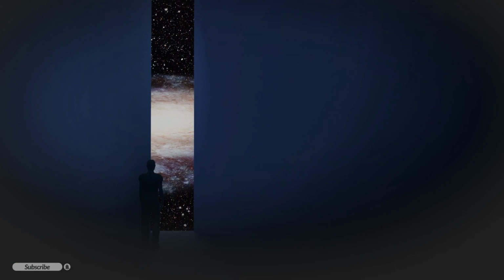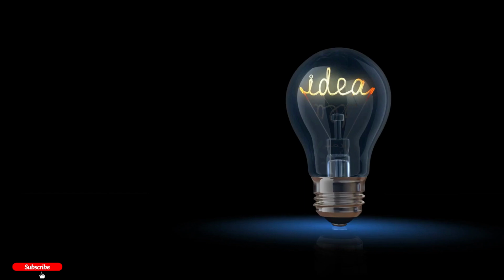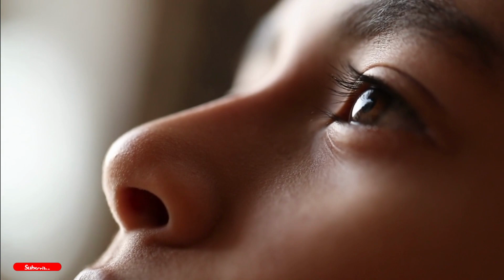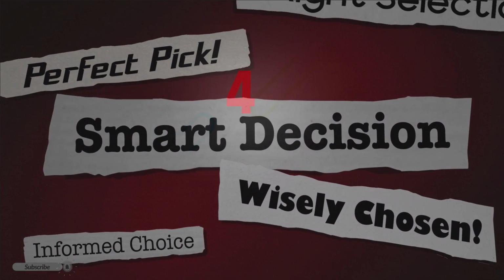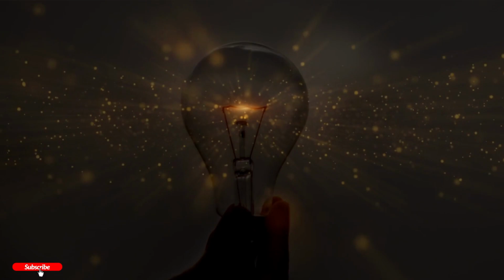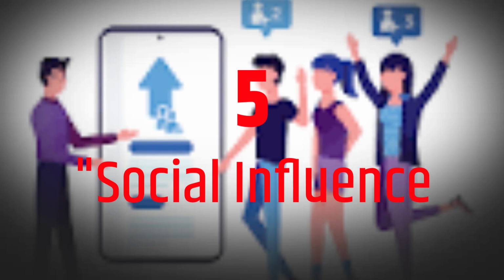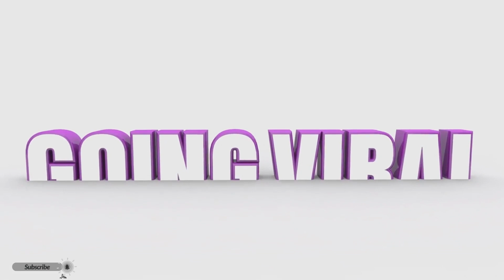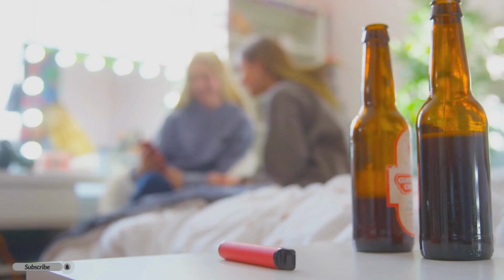Subliminal by Leonard Mlodinow Audiobook| Book Summary Of Subliminal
Subliminal: Leonard Mlodinow's How Your Unconscious Mind Rules Your Behavior. The way we experience the world—our perception, conduct, memory, and social judgment—is mostly influenced by the mind's subliminal processes and not by the conscious ones, as we have long believed. This has become increasingly evident during the past two decades of neurological research. In Subliminal, Leonard Mlodinow uses his distinctively clear, understandable explanations of even the most complex scientific concepts to help readers understand the subtleties of the subliminal mind. In the process, he demonstrates the various ways it affects how we misunderstand the motivations behind our investment decisions, how we misremember significant events, and how we misperceive our relationships with family, friends, and business associates – affecting our perception of ourselves and the world around us.

Queries Solved:

readers books club
subliminal
Subliminal book
Subliminal book summary
Subliminal book review
Subliminal by Leonard Mlodinow
How Your Unconscious Mind Rules Your Behavior
subconscious mind
subconscious mind power
conscious mind,
Subliminal: How Your Unconscious Mind Rules Your Behavior
Subliminal: How Your Unconscious Mind Rules Your Behavior by Leonard Mlodinow